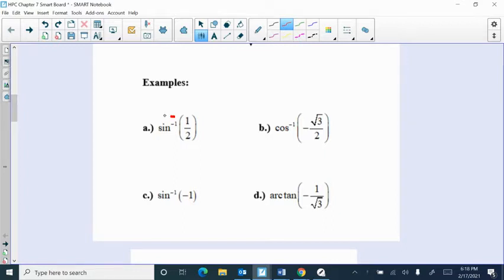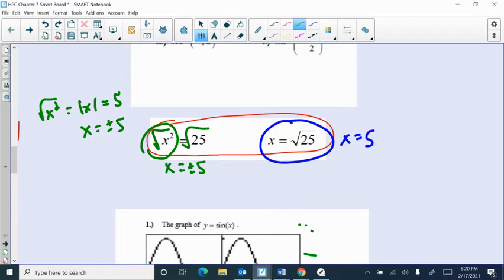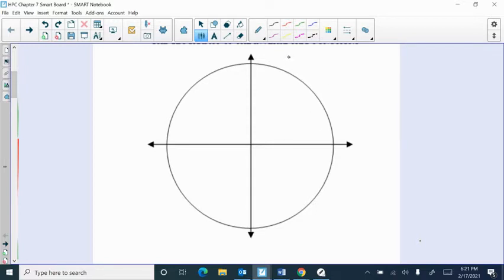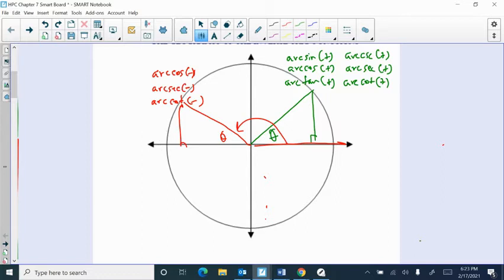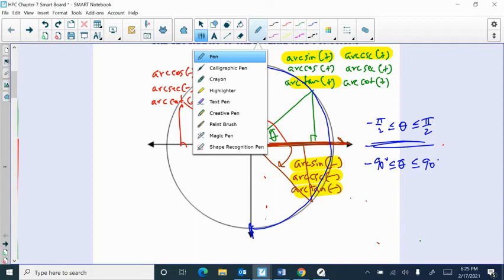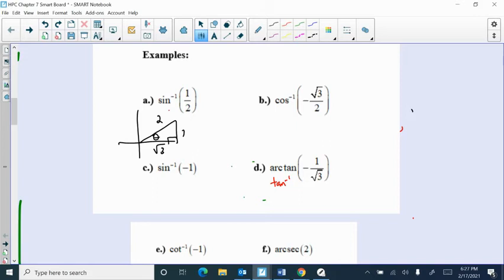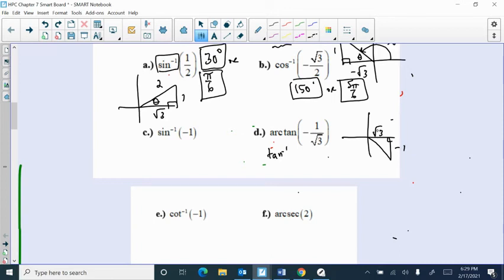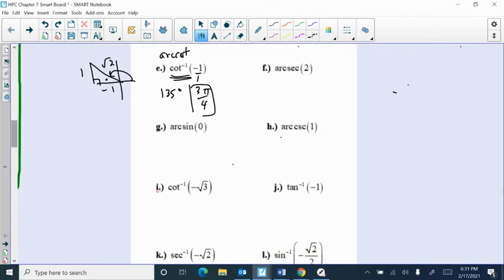Inverse Trig Functions Video #1